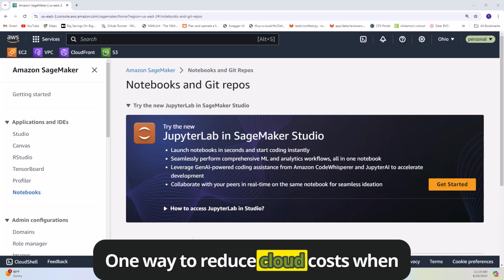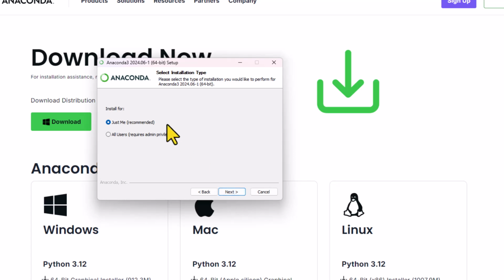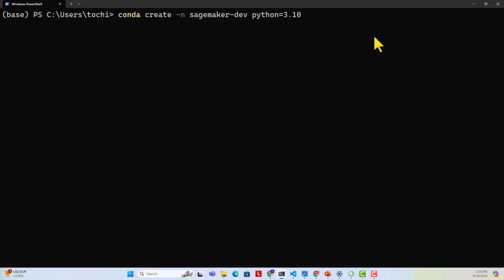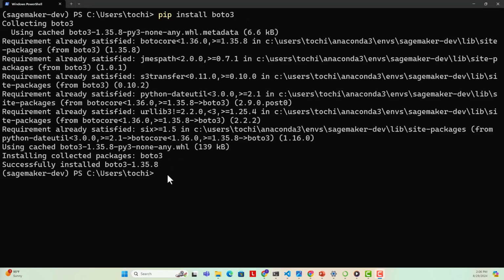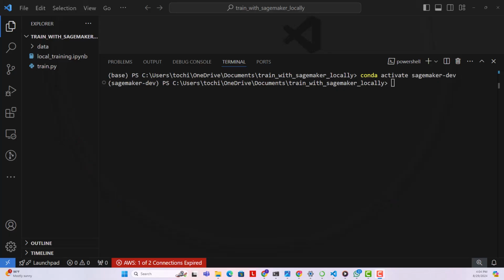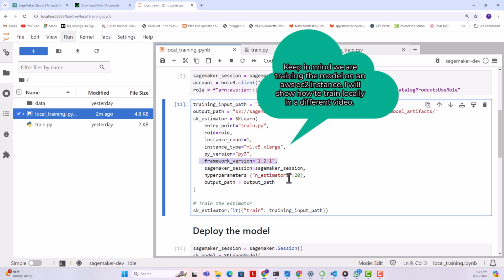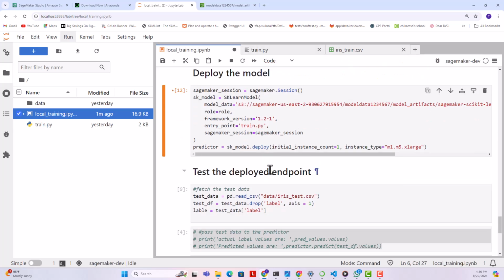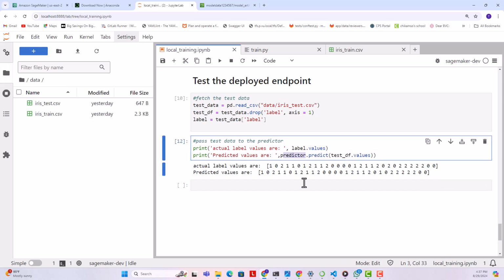Setup a Local Development Environment for SageMaker.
In this video, I'll guide you through setting up a local development environment for AWS SageMaker. You'll learn how to download and install Anaconda, create a virtual environment, install essential packages, and develop your SageMaker models directly from your machine. This approach helps reduce cloud costs while giving you a hands-on experience with SageMaker. Perfect for learners and developers alike—let's get started!

CHAPTERS:
00:00 - Intro
00:39 - Step 1: Download and Install Anaconda
01:49 - Step 2: Create a New Environment for MLOps
03:09 - Step 3: Install Required Packages for Machine Learning
04:13 - Step 4: Launch Jupyter Lab for SageMaker Model Development
08:26 - Conclusion